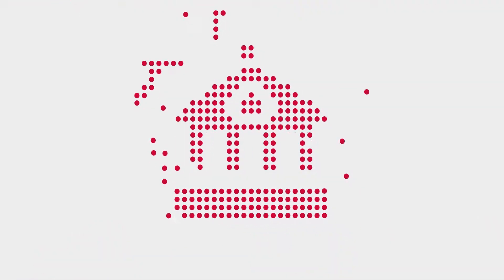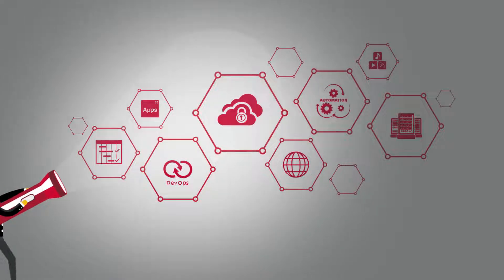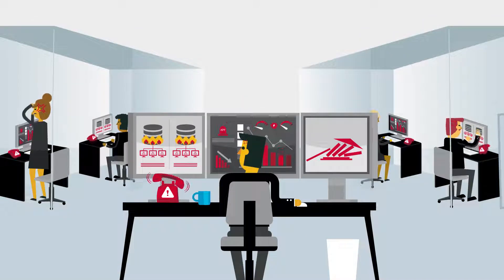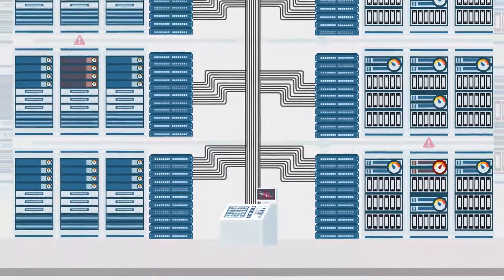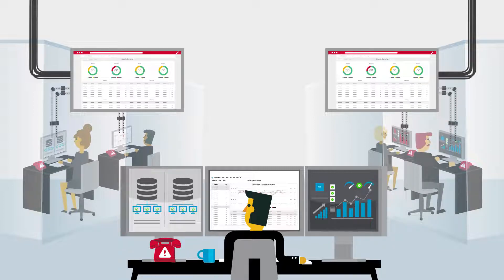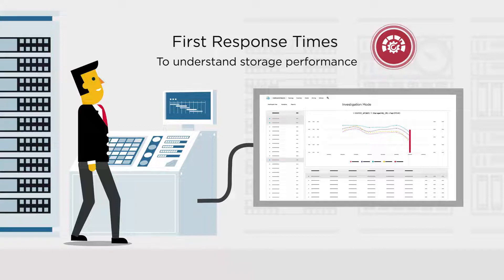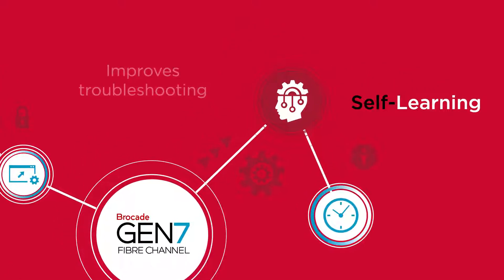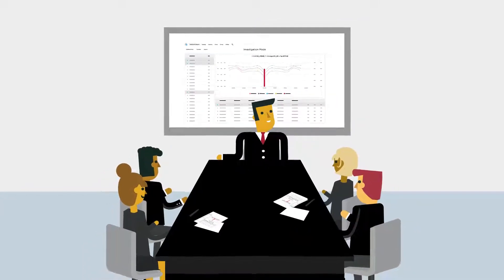Brocade Autonomous SAN Self-Learning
Today’s IT organizations are struggling with infrastructure complexity and a shortage of storage and networking specialists. These two problems can be fixed by getting better actionable insights from their investments to help bridge the skill-shortage gap. Brocade’s Autonomous SAN is addressing these challenges by making the entire infrastructure smarter and reducing stress on limited IT resources.